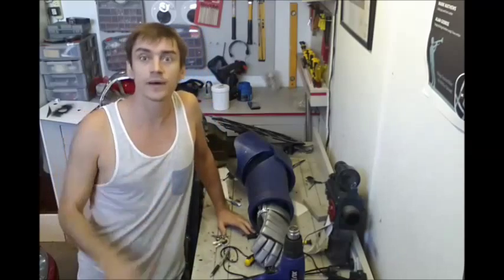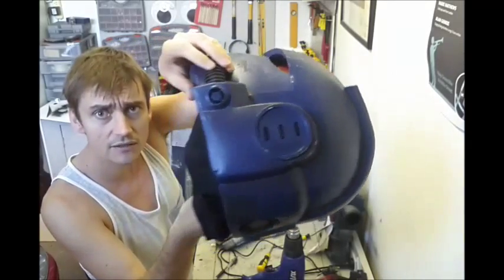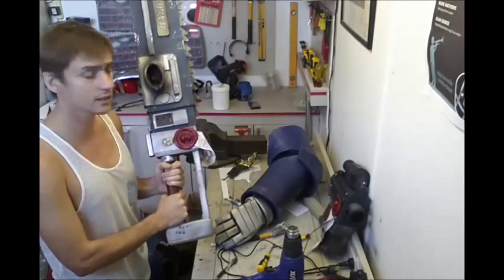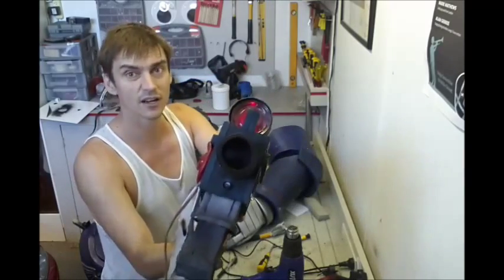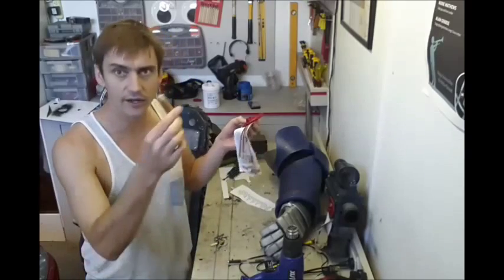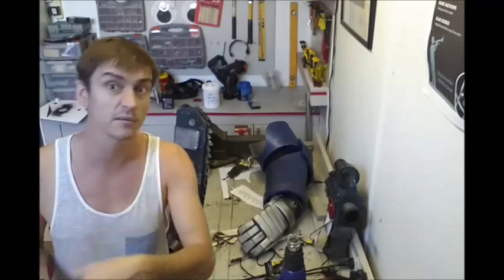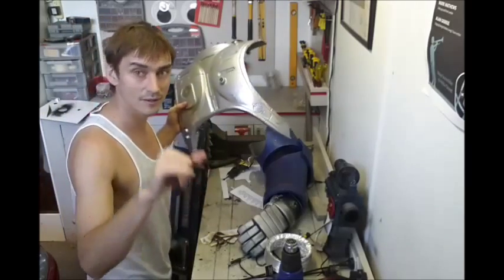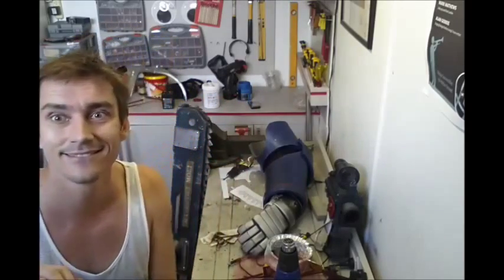How to make an EVA foam Space Marine suit - Part 10 - Final Touches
This time I talk about final detailing, and a few ideas you can use. Also I explain about how skulls are like helmets, but on the inside!